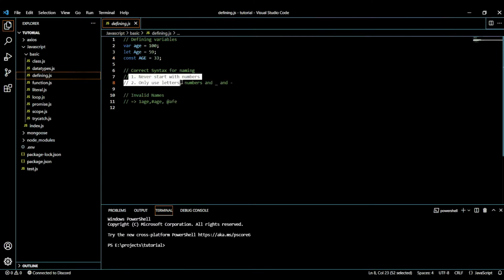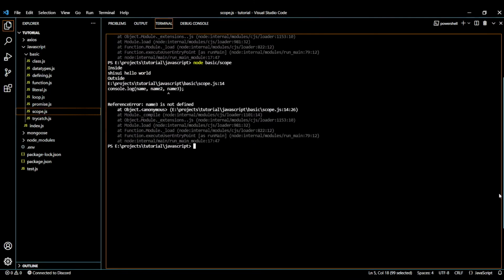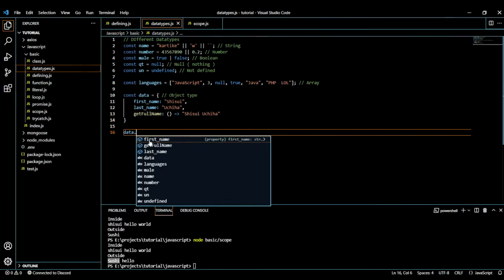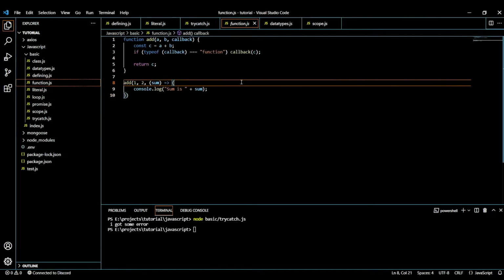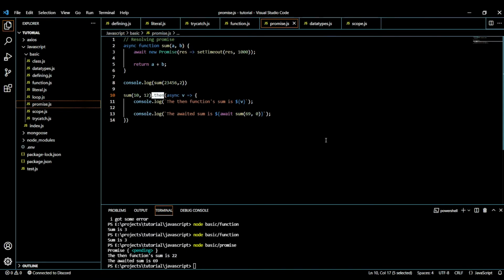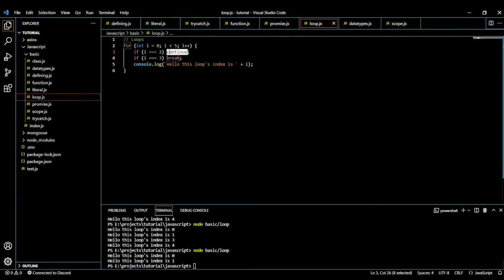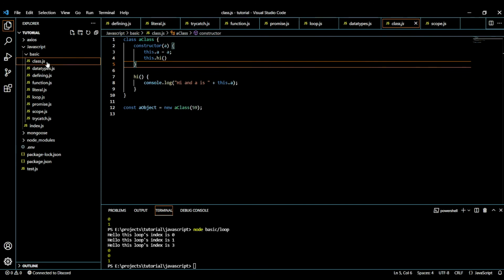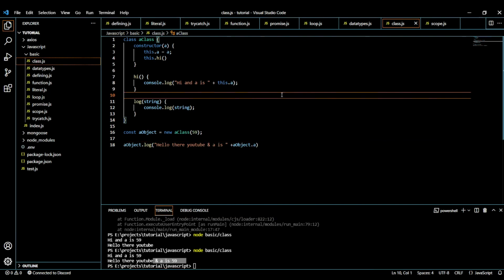Basic Of JavaScript | Learn JavaScript | # 1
In this series I will teach you basic of JavaScript, So that you can jump into programming and do the things you wish to.

In this episode I told you about the basics like different datatypes, variable definitions , promises and functions etc.

If you was unable to understand something just message me on discord I will teach you / explain you the stuff and if you have any other issue feel free to message.

thanks a lot of reading 💝